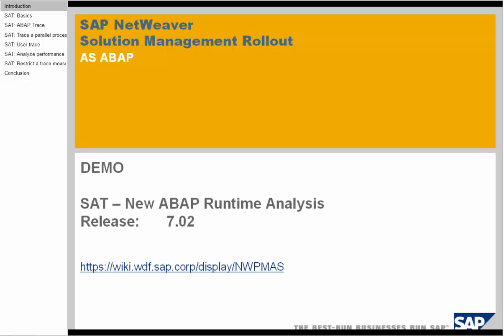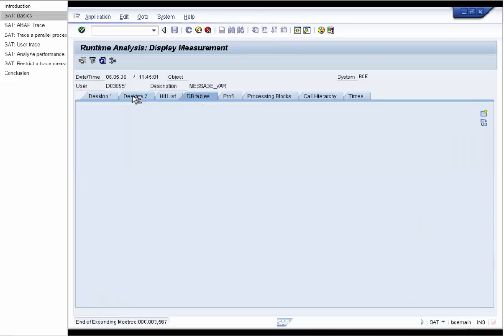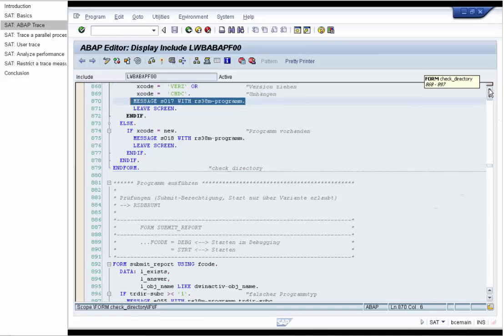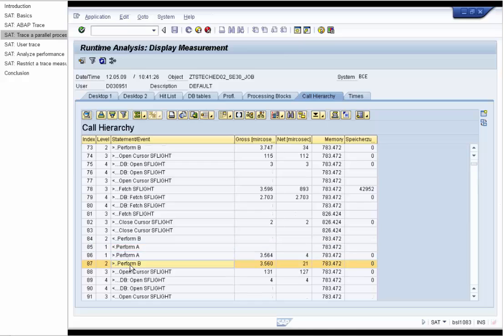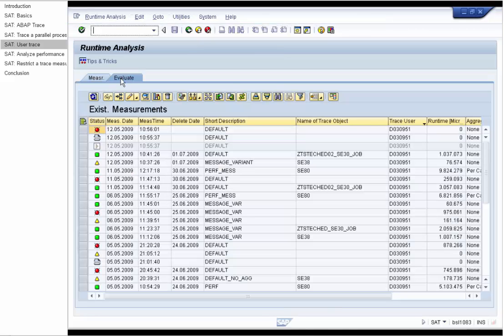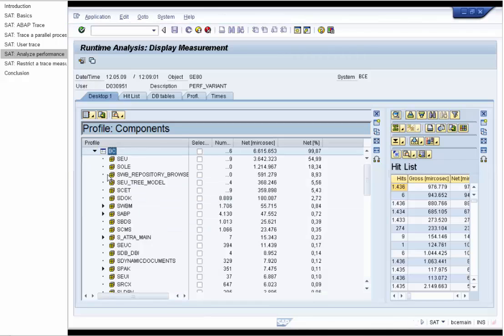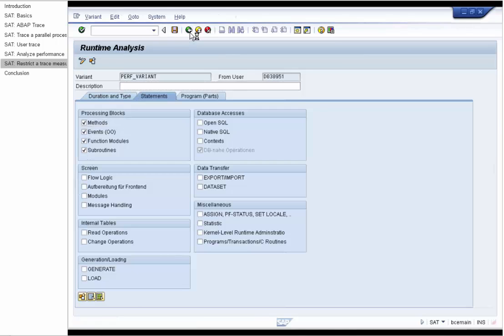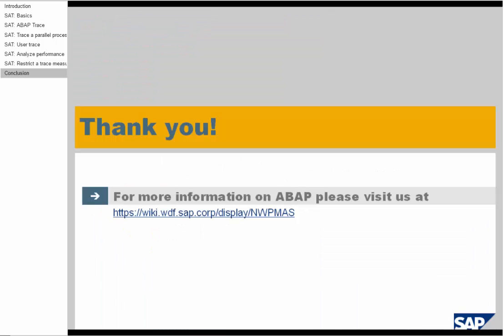SAT - ABAP Runtime Analysis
SAT is the new ABAP Runtime Analysis Tool (successor of the SE30 transaction) available since SAP NetWeaver 7.0 EHP2.In this demo you will explore the SAT tools and learn how to use SAT for typical scenarios of ABAP runtime analysis such as searching for performance bottlenecks, program flow analysis or memory consumption problems.